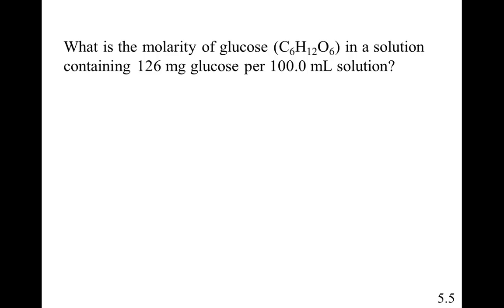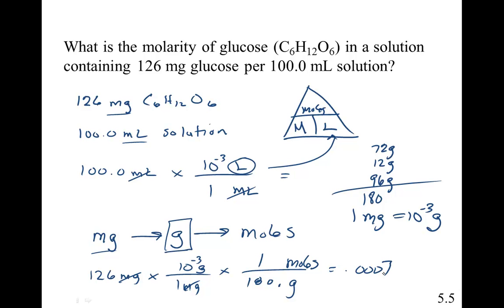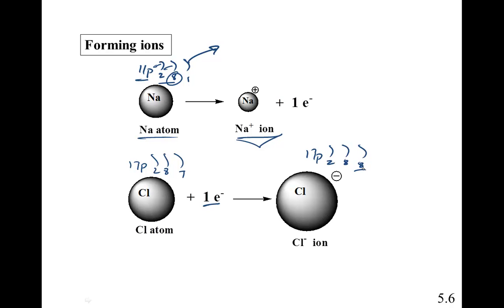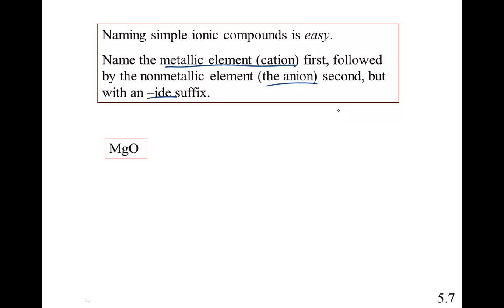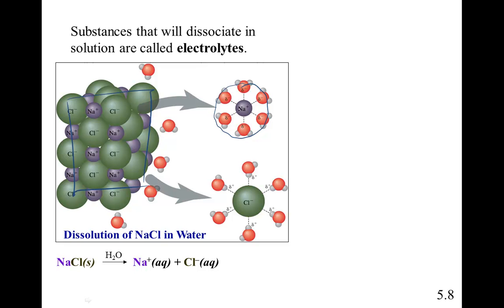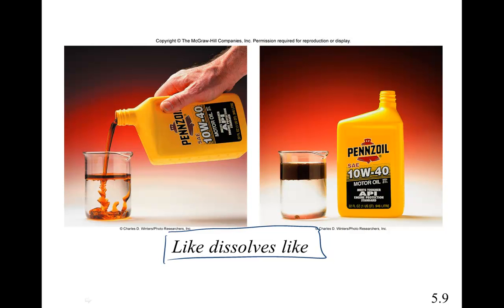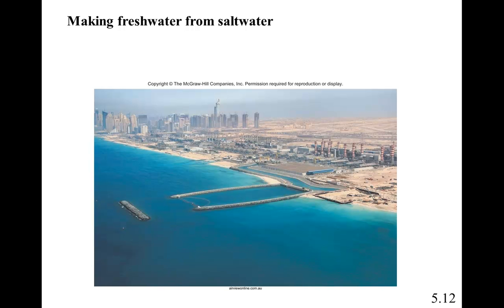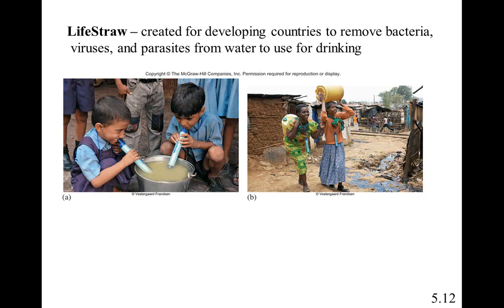CHE 120 September 29th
Finishing Chapter 5